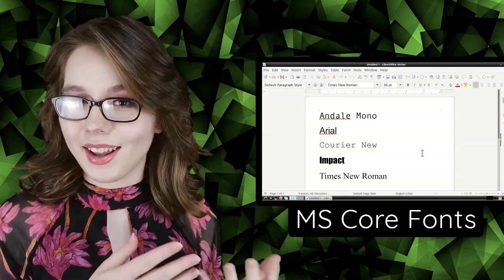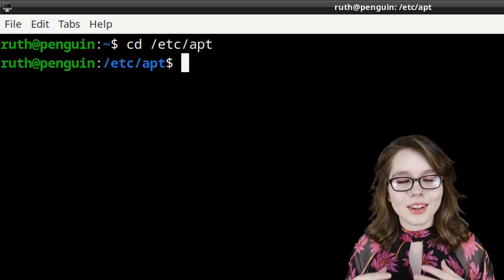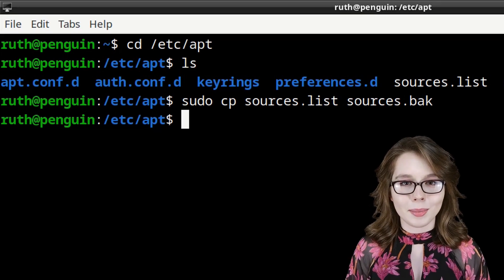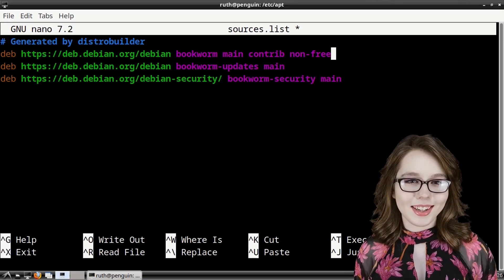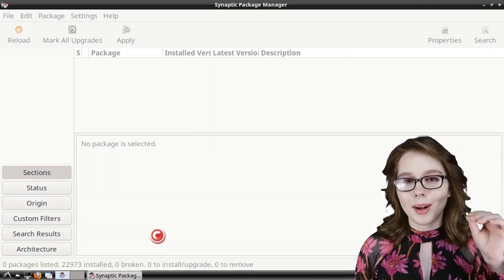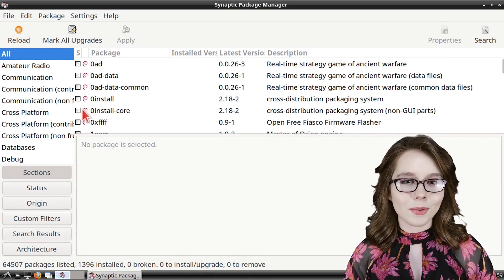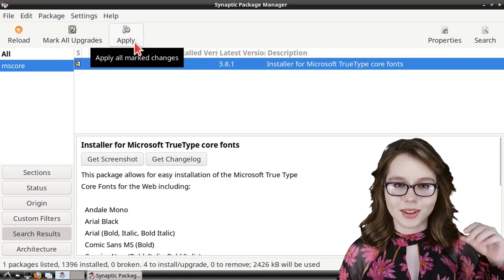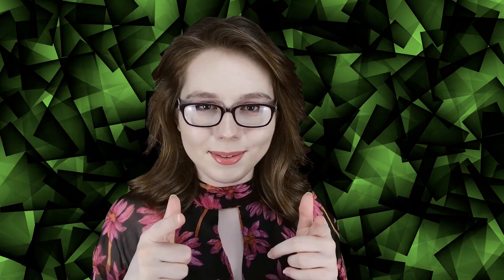Install MS Core Fonts On A Chromebook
This video covers how to install MS Core fonts in a Linux desktop on a Chromebook by editing the repository through a terminal and then installing MS Core fonts through the Synaptic Package Manager.

The Chromebook Guide to Google Linux: 2nd Edition (Companion Book)
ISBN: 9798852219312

Chapters:

0:00 Intro
0:22 Edit Repository
2:11 Synaptic Repositories
2:44 Install MS Core Fonts
3:41 MS Core Fonts Example
3:48 Companion Book
3:56 Outro

Enjoy MS Core fonts!